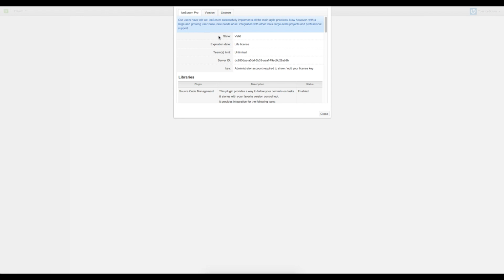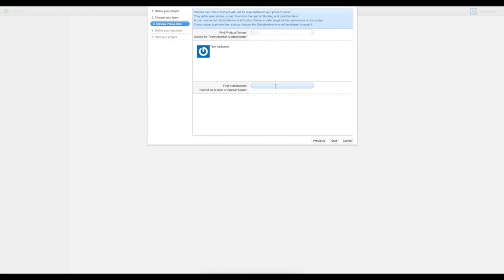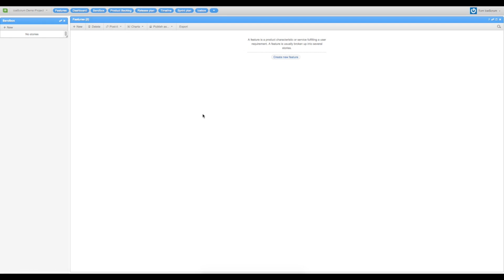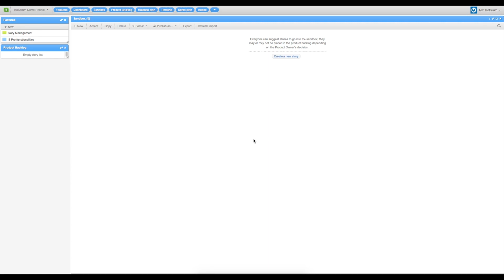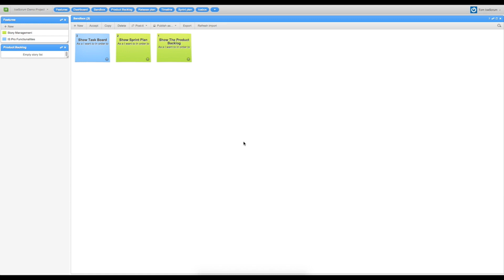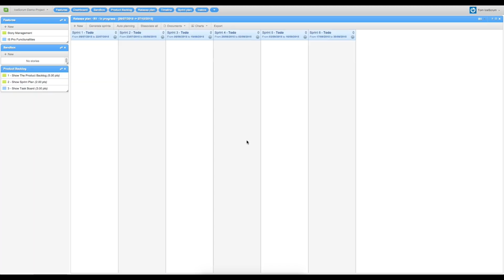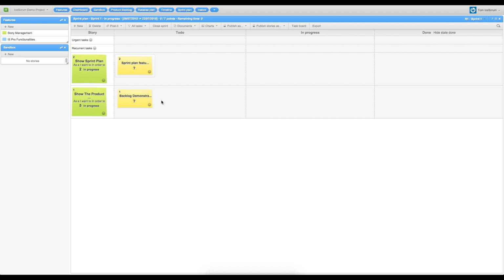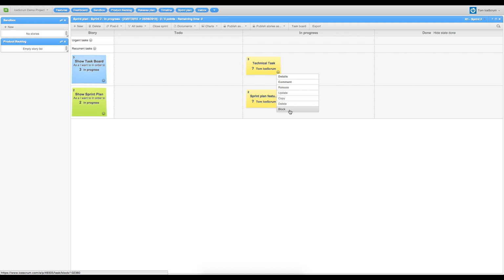iceScrum : Agile project management - Demo